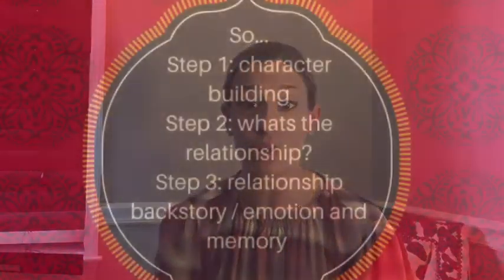Acting 101 - Session 4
In this session, instructor Britt Stone discusses "Building Onstage Relationships."  Exercises to practice at home are included.